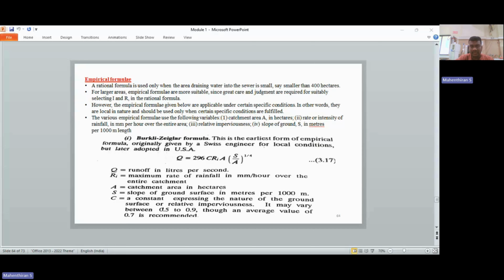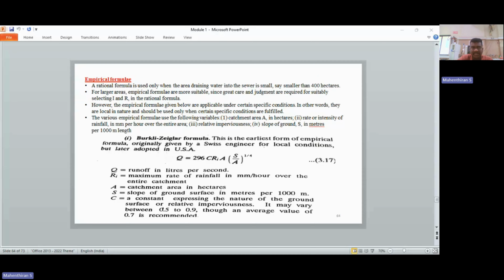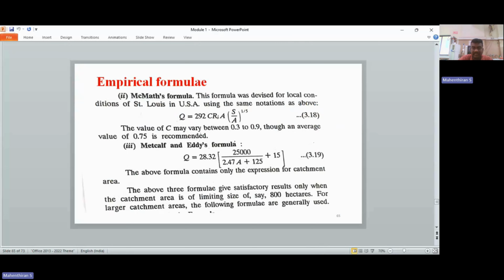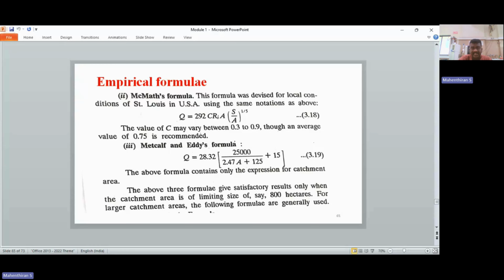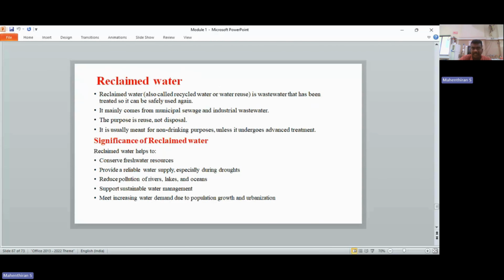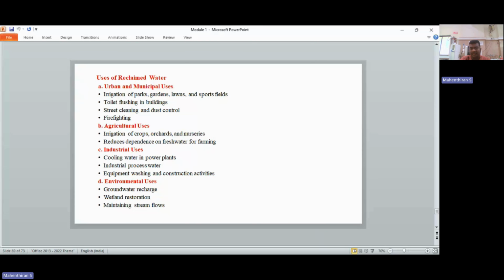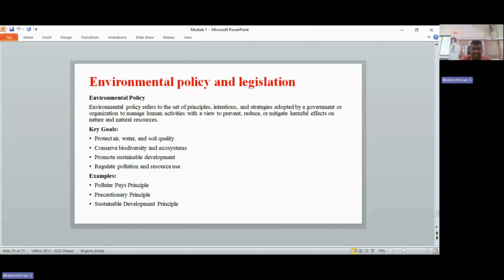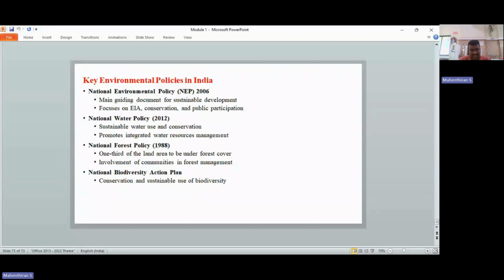Environmental Engineering - Module 1 (Session 5)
Reclamation of used water; Environmental legislation